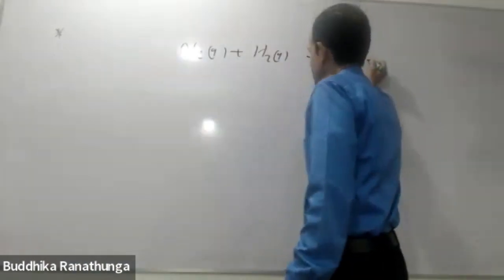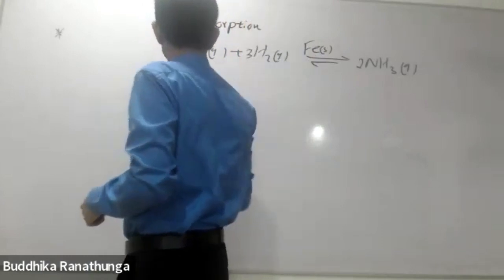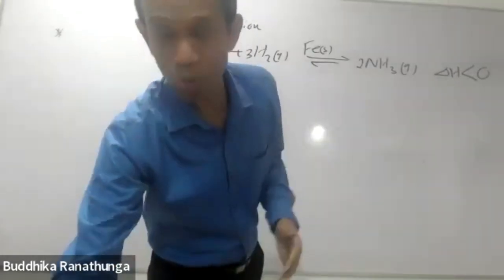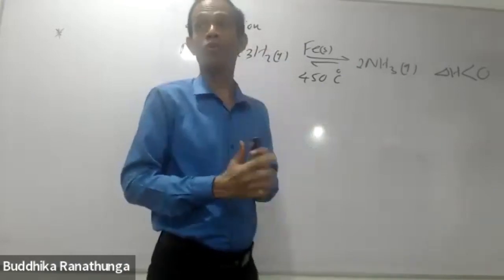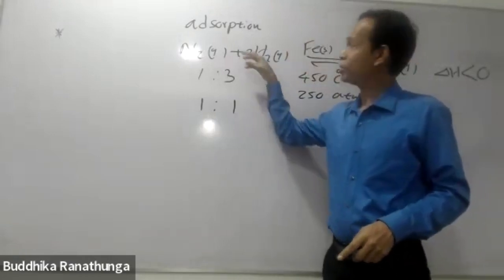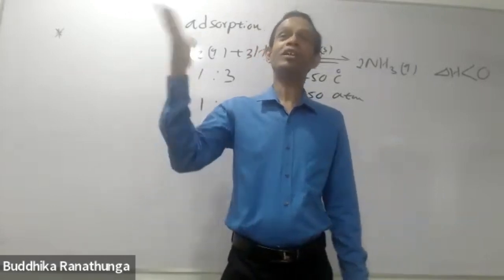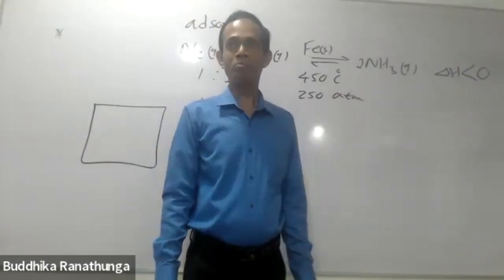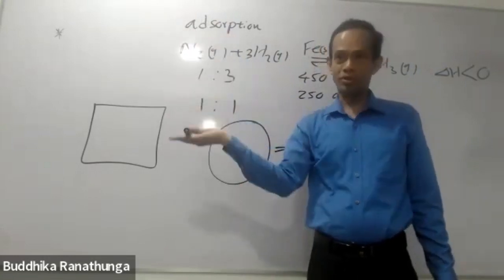Production of AMMONIA (Haber process)